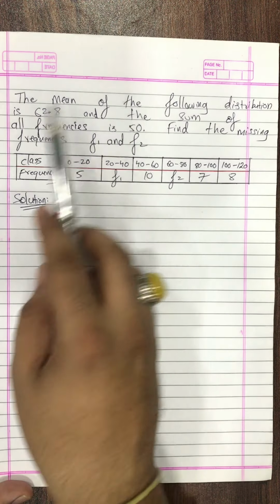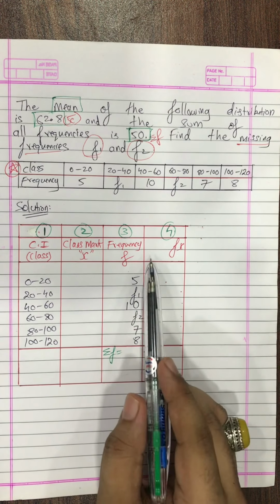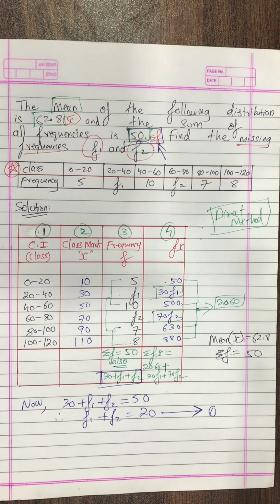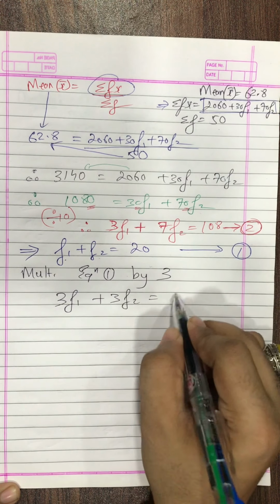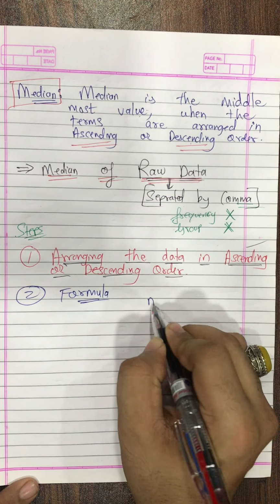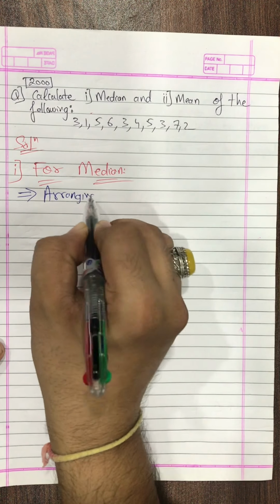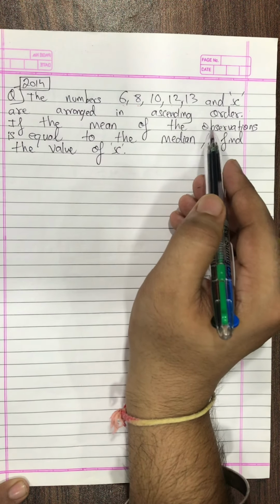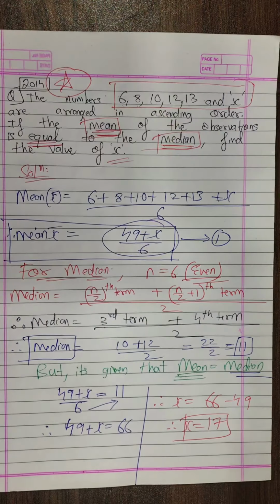10th ICSE Statistics Part-4 ||Median of Raw Data ||Measures of Central Tendency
10th ICSE Statistics Part-4 || Median of Raw Data ||Measures of Central Tendency.
Questions from Concise Selina Publication Text book, Frank Publication and Previous years ICSE Board Exams.